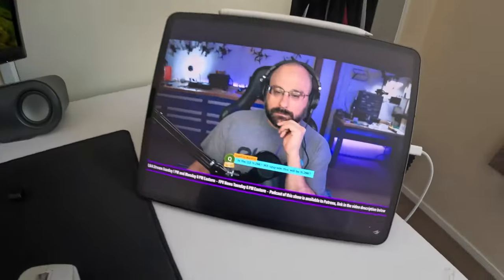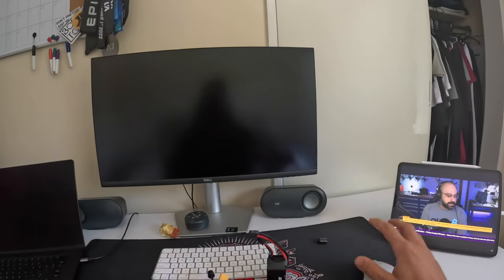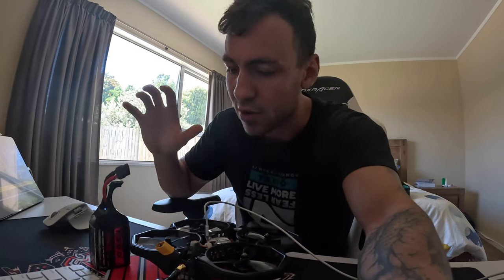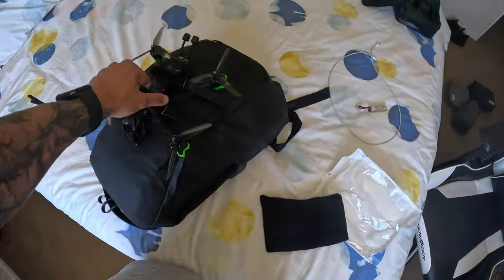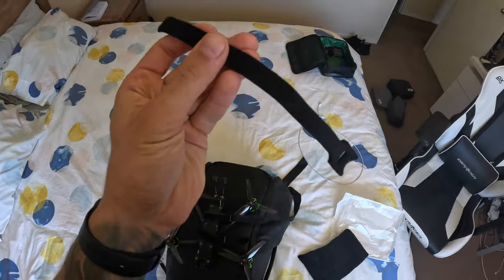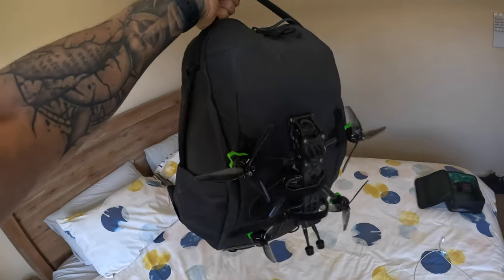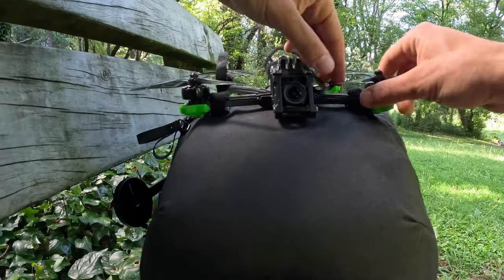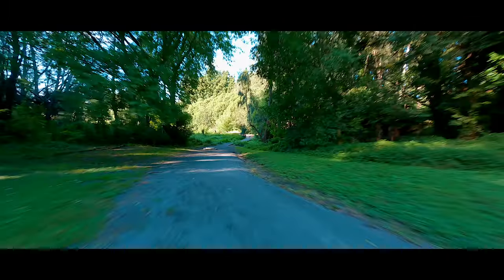Day 36 of Making Videos Daily